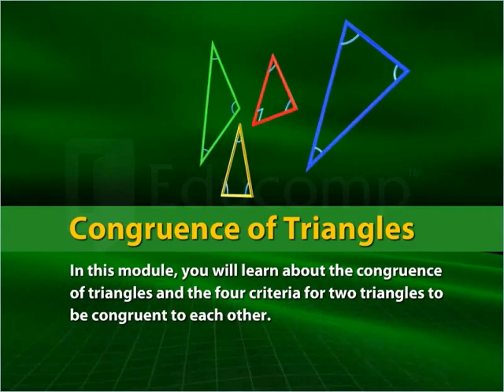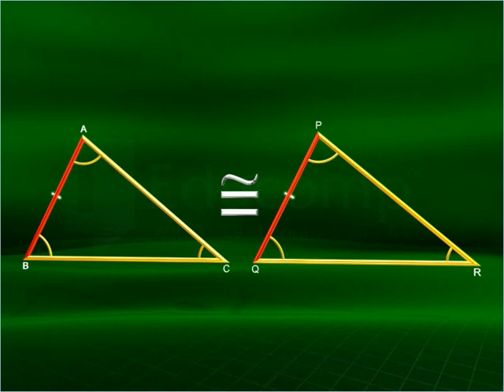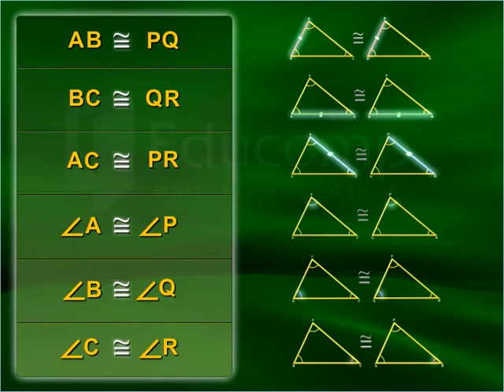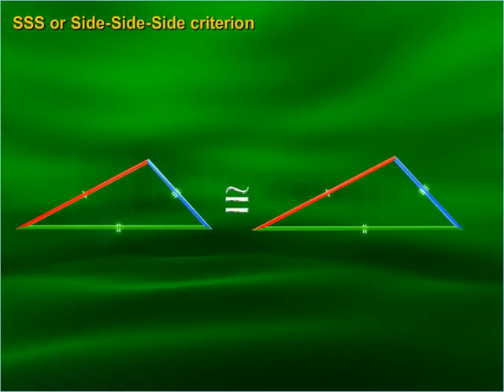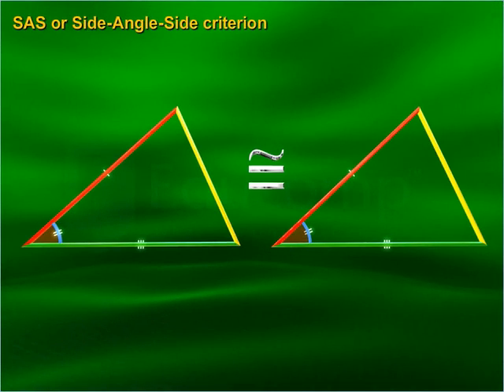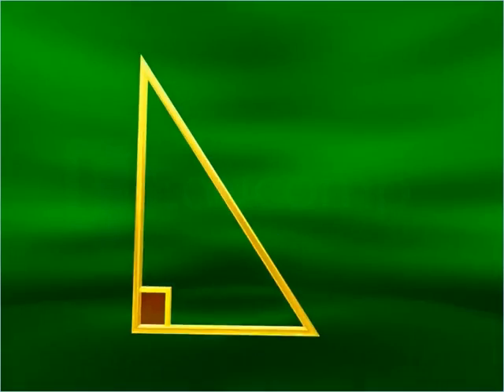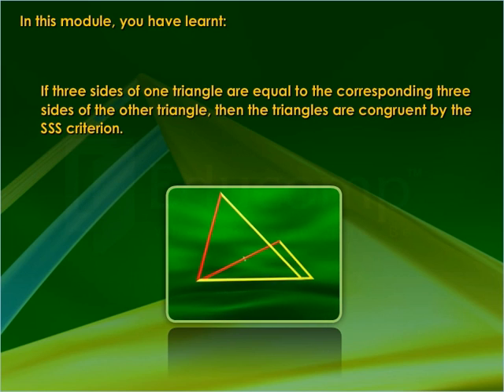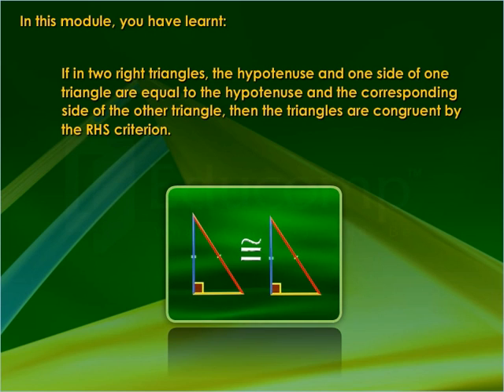Congruence of Triangles - Class 7